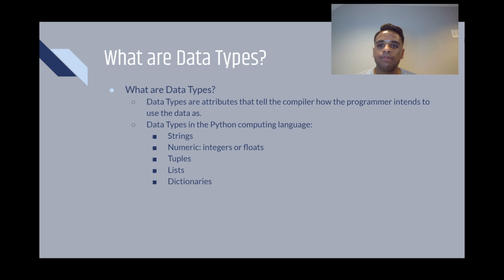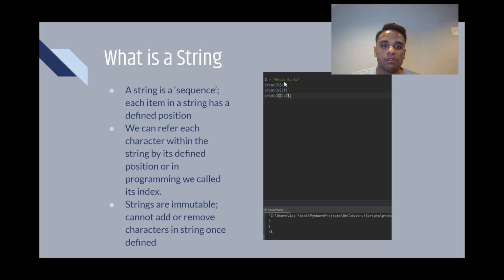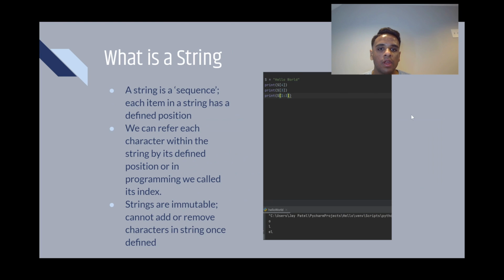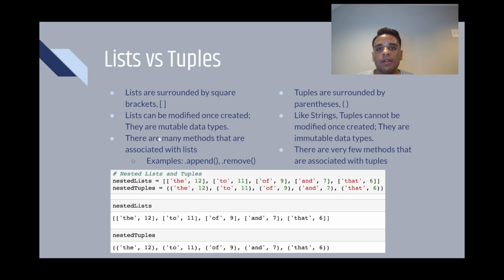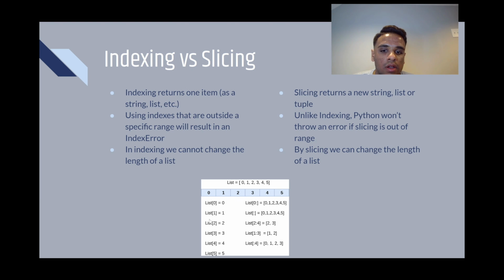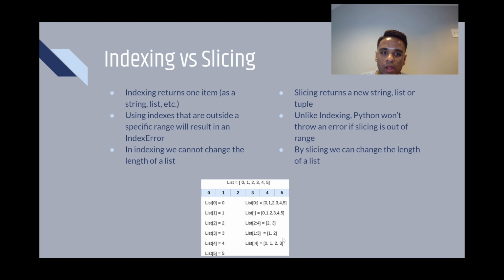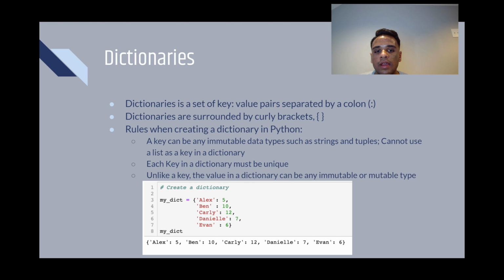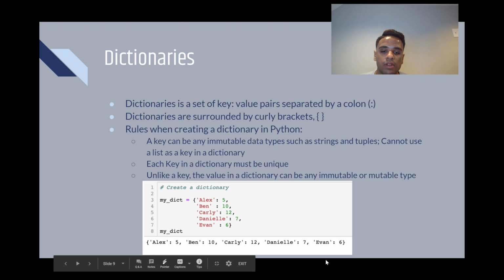Python Datatypes (3)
Watch this new Python video to further your programming knowledge! Start learning about the different datatypes used in programming and how to implement them in your code. Begin your programming journey in Python!